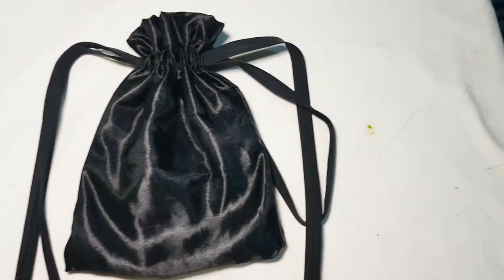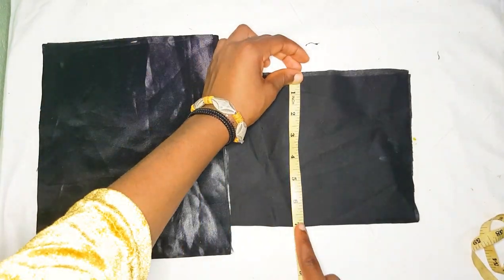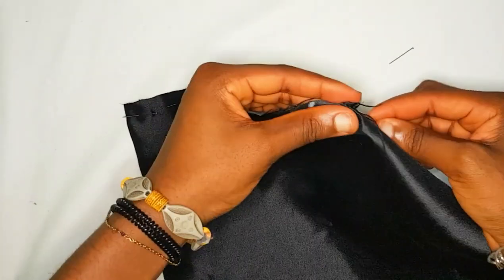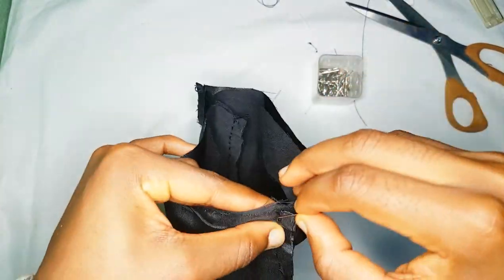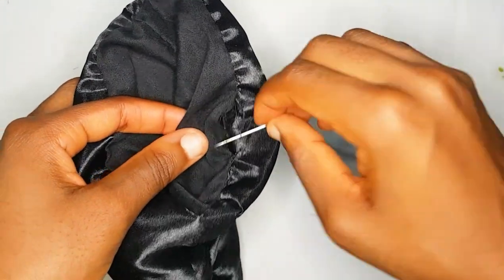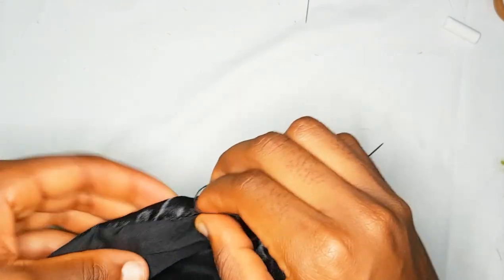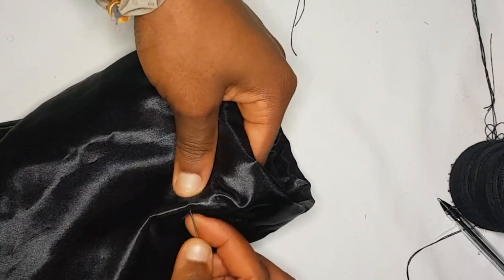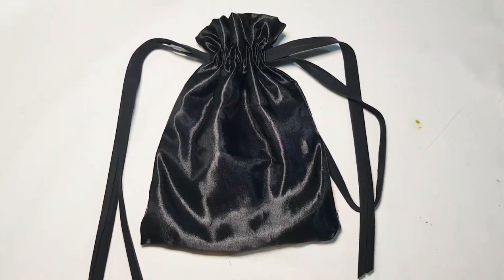How to Hand sew drawstring pouch for beaded bags